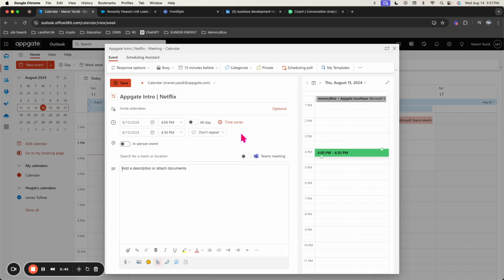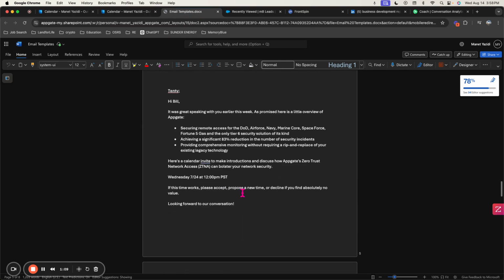Sending Calendar Invites Tutorial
mB